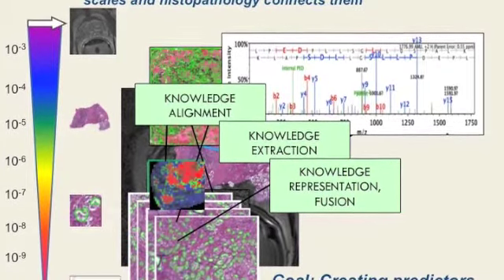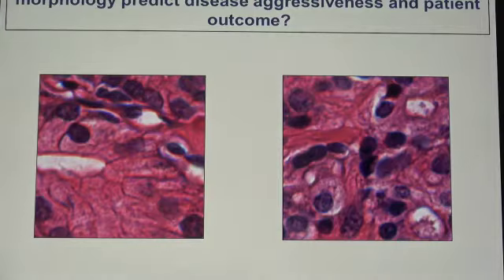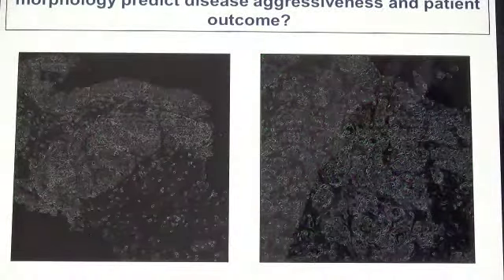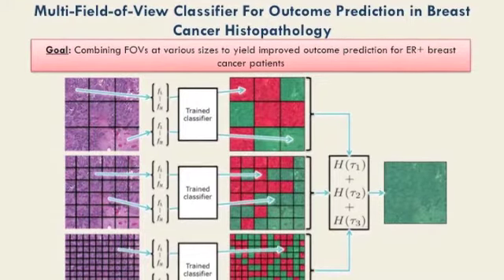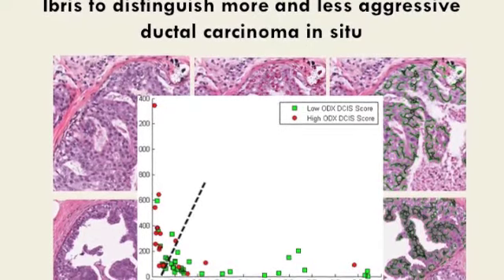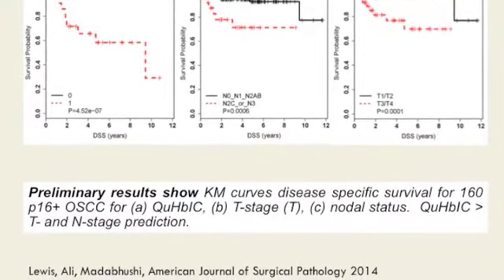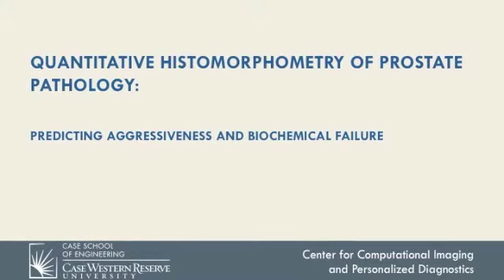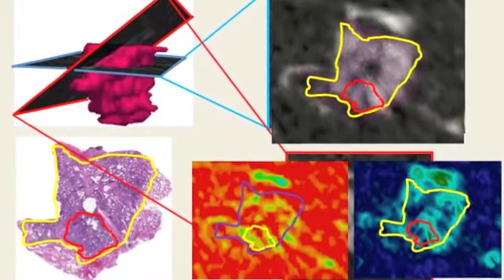Developing fused predictor of disease aggressiveness and treatment response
Traditional biology generally looks at only a few aspects of an organism at a time and attempts to molecularly dissect diseases and study them part by part with the hope that the sum of knowledge of parts would help explain the operation of the whole. Rarely has this been a successful strategy to understand the causes and cures for complex diseases. The motivation for a systems based approach to disease understanding aims to understand how large numbers of interrelated health variables, gene expression profiling, its cellular architecture and microenvironment, as seen in its histological image features, its 3 dimensional tissue architecture and vascularization, as seen in dynamic contrast enhanced (DCE) MRI, and its metabolic features, as seen by Magnetic Resonance Spectroscopy (MRS) or Positron Emission Tomography (PET), result in emergence of definable phenotypes. At the Center for Computational Imaging and Personalized Diagnostics, we have been developing computerized knowledge alignment, representation, and fusion tools for integrating and correlating heterogeneous biological data spanning different spatial and temporal scales, modalities, and functionalities. The long term research objectives are to explore via efficient computational and pattern recognition methods, the existence and correspondence of biological patterns across heterogeneous data scales and modalities. An understanding of the interplays of different hierarchies of biological information from proteins, tissue, metabolites, and imaging will provide conceptual insights and practical innovations that will profoundly transform people’s lives.

Dr. Anant Madabhushi is the Director of the Center for Computational Imaging and Personalized Diagnostics (CCIPD) and a Professor in the Departments of Biomedical Engineering, Pathology, Radiology, Urology, General Medical Sciences, and Electrical Engineering and Computer Science at Case Western Reserve University.

Dr. Madabhushi received his Bachelors Degree in Biomedical Engineering from Mumbai University, India in 1998 and his Masters in Biomedical Engineering from the University of Texas, Austin in 2000. In 2004 he obtained his PhD in Bioengineering from the University of Pennsylvania. He joined the Department of Biomedical Engineering, Rutgers University as an Assistant Professor in 2005. He was promoted to Associate Professor with Tenure in 2010. In 2012 he accepted the position of Associate Professor at Case Western Reserve University, Department of Biomedical Engineering andis currently directing a center on computational imaging and personalized diagnostics. He was promoted to full professor in 2014.

Dr. Madabhushi has authored over 200 peer-reviewed publications in leading international journals and conferences. He has 6 issued patents with over 20 patents pending in the areas of medical image analysis, computer-aided diagnosis, and computer vision. He is an Associate Editor for IEEE Transactions on Biomedical Engineering, IEEE Transactions on Biomedical Engineering Letters, BMC Cancer, and Medical Physics. He is also on the Editorial Board of the Journal Analytical and Cellular Pathology. He has been the recipient of a number of awards for both research as well as teaching, including the Department of Defense New Investigator Award in Lung Cancer (2014), the Coulter Phase 1 and Phase 2 Early Career award (2006, 2008), and the Excellence in Teaching Award (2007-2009), along with a number of technology commercialization awards. He is also a Wallace H. Coulter Fellow and a Senior IEEE member. His research work has received grant funding from the National Cancer Institute (NIH), National Science Foundation, the Department of Defense, private foundations, and from Industry.

He is also the co-founder of Ibris Inc. a startup company focused on developing image based assays for breast cancer prognosis, and Elucid Bioimaging Inc., a Boston based startup focused on developing imaging technologies for predicting presence of vulnerable carotid plaque. He is also the conference chair for the new Digital Pathology Conference to be held annually in conjunction with the SPIE Medical Imaging Symposium.